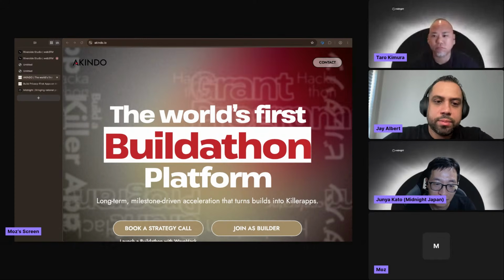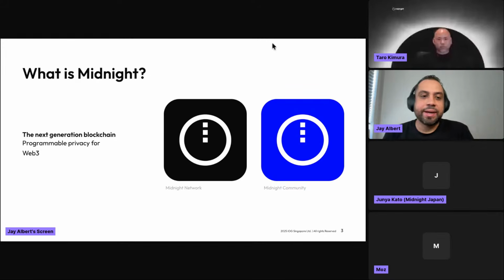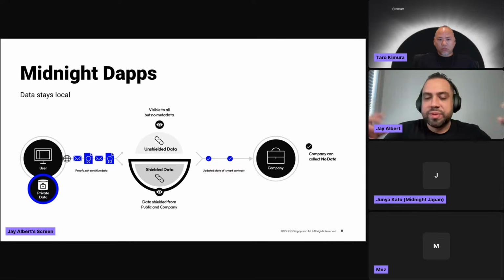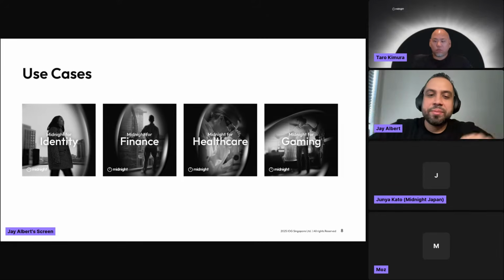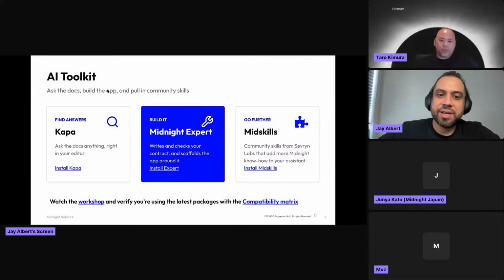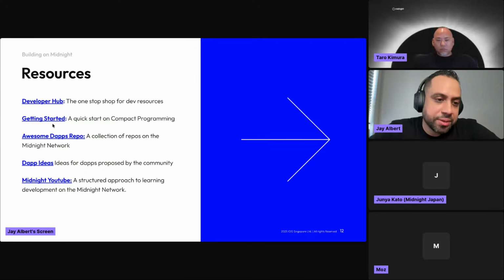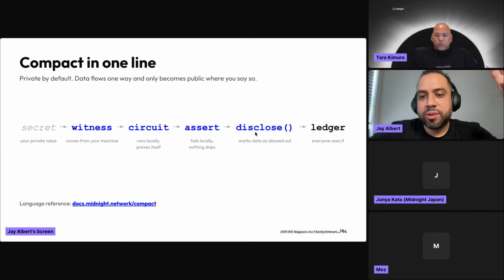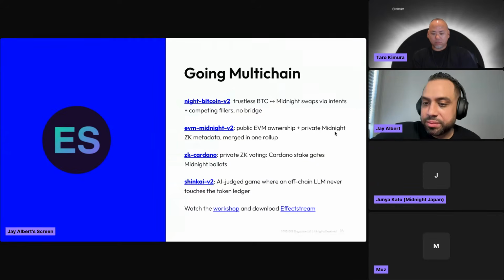$12.5K Grant | Midnight Buildathon Online Kickoff-Workshop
🌙 Midnight Buildathon Kickoff Workshop

​Build Privacy-First Applications on Midnight
​Join the official kickoff workshop for the Midnight Buildathon, a multi-wave builder program designed to help developers create the next generation of privacy-first applications.

​Privacy is becoming one of the most important design challenges in Web3.

​Most blockchains were built around transparency. While transparency created trustless systems, it also introduced limitations for applications that require confidentiality, selective disclosure, or protected user data.

​Many real-world use cases require privacy:
​• Identity and credential systems
• Enterprise and institutional applications
• Private governance and voting
• Confidential financial applications
• Compliance-sensitive workflows
• Consumer applications handling personal data

​Midnight is designed to expand what developers can build by enabling privacy-preserving applications without sacrificing the benefits of blockchain infrastructure.

​The Midnight Buildathon is an opportunity to explore this new design space and turn ideas into real products through a structured three-wave builder journey.

​⚡ Why Join This Workshop
​By attending, you will gain:

​✓ An introduction to Midnight and privacy-first application design
Understand the opportunities that privacy unlocks for builders.

​✓ A complete overview of the Midnight Buildathon
Learn how the three-wave program works and how teams can participate.

​✓ Guidance on building strong privacy-focused products
Explore practical approaches, use cases, and design considerations.

​✓ Access to grants and ecosystem opportunities
Outstanding projects may receive funding, visibility, and future showcase opportunities.

​✓ Connect with fellow builders exploring privacy technologies
Whether you're building infrastructure, consumer applications, AI products, governance systems, or financial tools, this workshop will help you understand how privacy can become a core part of your product strategy.

​🗓️ Agenda
​Introduction from AKINDO

​Self-introductions

​Midnight ecosystem updates

​Technologies Midnight wants builders to leverage (including demos or workshop-style introductions if possible)

​Examples and details of the types of products Midnight is looking for

​Midnight's builder support initiatives

​Q&A session

​👤 Speaker

User Uploaded Image
​Jonathan Albert
Developer Relations — Midnight Foundation

User Uploaded Image
​Taro Kimura
Japan Country Manager — Midnight Foundation

User Uploaded Image
​Junya Kato
Japan Sales and BD — Midnight Foundation

​This workshop is ideal for:

​• Web3 founders and startup teams• developers interested in privacy technologies• builders exploring identity and credential systems• teams working on AI and sensitive data applications• infrastructure and protocol developers• anyone interested in the future of privacy-preserving applications

​No existing Midnight experience is required.

​🚀 About the Buildathon
​The Midnight Buildathon is a global builder program designed to help teams create meaningful privacy-first applications through continuous development and iteration.

​Program features:

​• Three-wave development structure• Feedback-driven improvement cycles• Grant opportunities across multiple waves• Community visibility and project spotlighting• Potential ecosystem showcase opportunities

​Rather than rewarding a single final submission, the program encourages teams to build, learn, improve, and return with stronger work over time.

​🌊 Program Structure
​Each wave provides an opportunity to submit progress, receive evaluation, and continue refining your project.

​Location: Online

​Register via Luma to receive the livestream link.

​Developer Resources[MIDNIGHT_DEV_RESOURCES]

​Community[MIDNIGHT_COMMUNITY]

​AKINDO – The World's First & Largest Buildathon Platform

​AKINDO helps ecosystems support builders through long-term, progress-driven Buildathons designed to create real products, not just short-term hackathon submissions.

​With a global builder network and partnerships across leading Web3 ecosystems, AKINDO enables teams to build, iterate, and grow alongside emerging technologies.